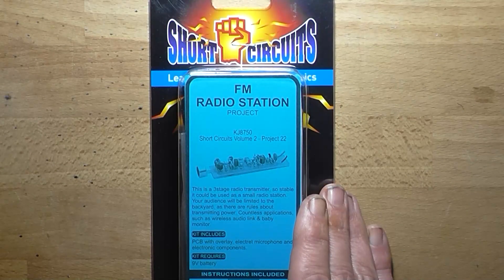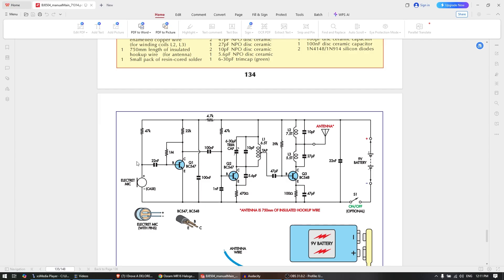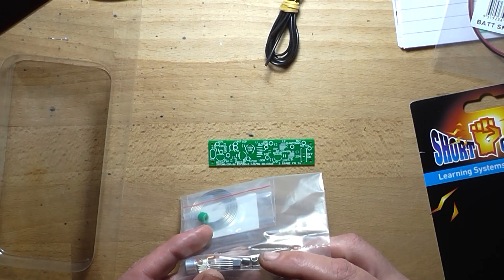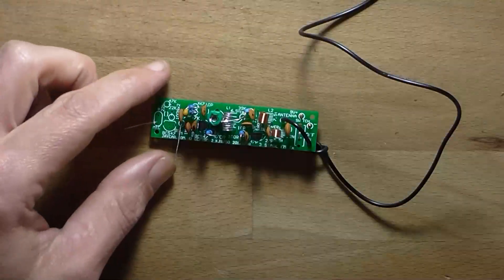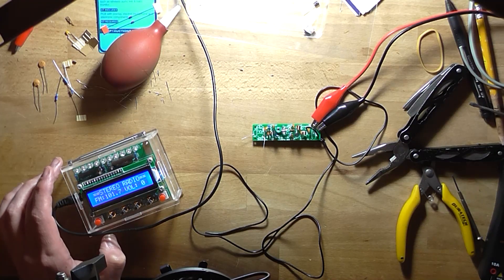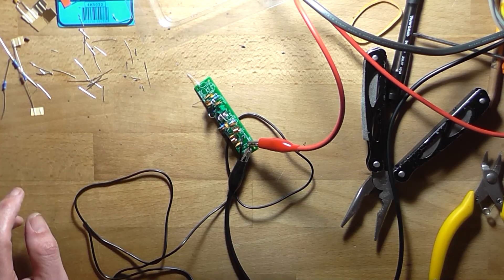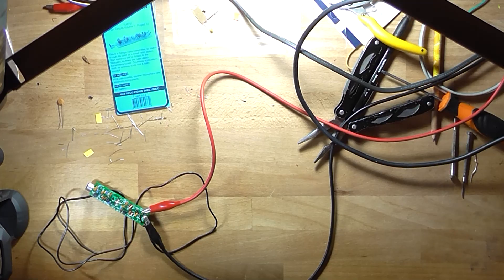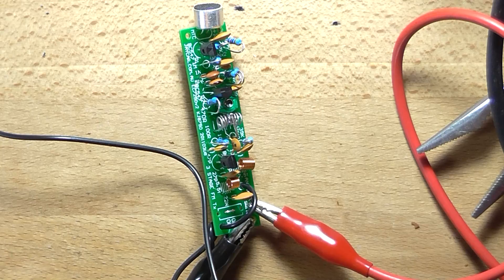Short Circuits 2 - Project 22: 3-Stage FM Transmitter Kit BUILD!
This one is fiddly.